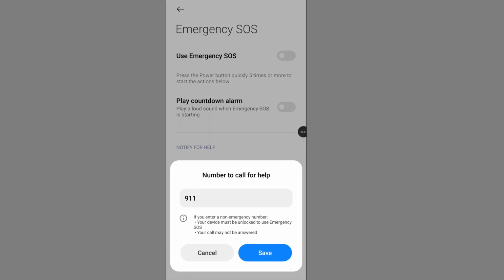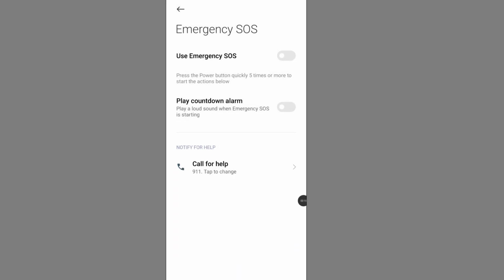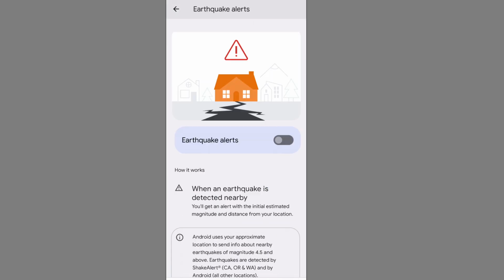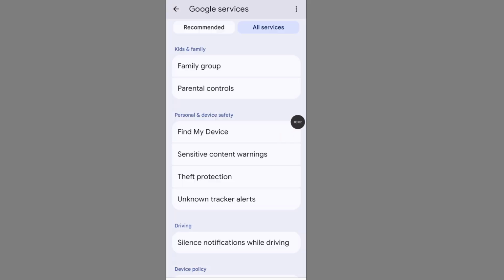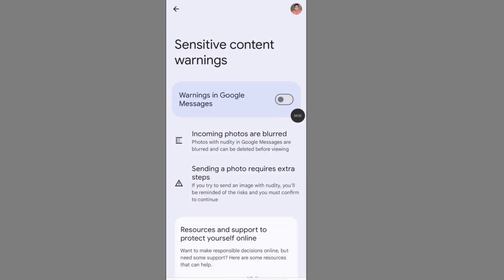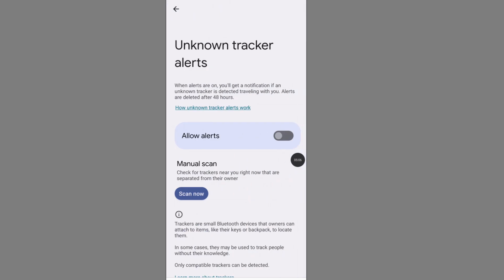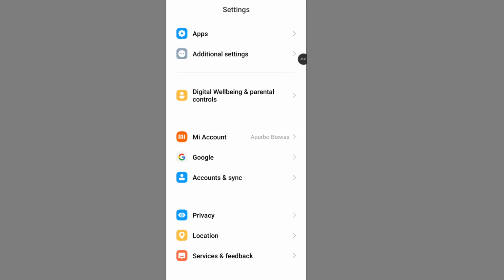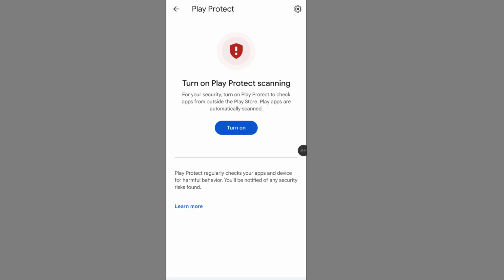10 Secret Android Settings You Didn't Know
For increasing Android phone speed, Battery life, and improve android performance and also make sure your privacy and safety, Turn on these 10 powerful android setting right now.

In This Video I Discussed About To Ten Android Setting:

1. Emergency SOS – Quickly alert help in danger.
2. Emergency Location Service – Share real-time location during emergencies.
3. Earthquake Alerts – Get life-saving early warnings.
4. Usage & Diagnostic – Improve Overall Phone Performance.
5. Find My Device – Secure your lost phone fast.
6. Sensitive Content Warning – Blur adult or violent content.
7. Theft Protection – Make your phone theft-proof.
8. Unknown Tracker Alerts – Detect hidden trackers.
9. Improved Location Accuracy – Get precise directions anywhere.
10. Google Play Protect – Block harmful apps instantly.